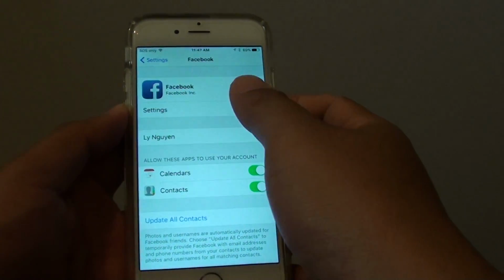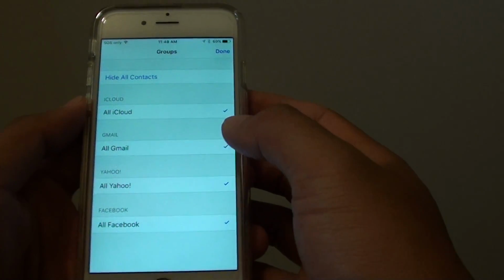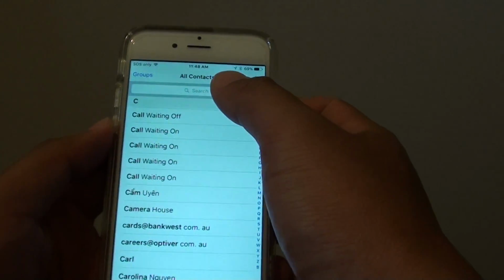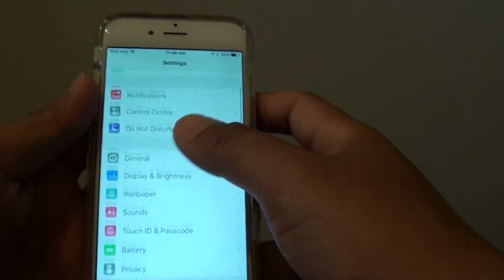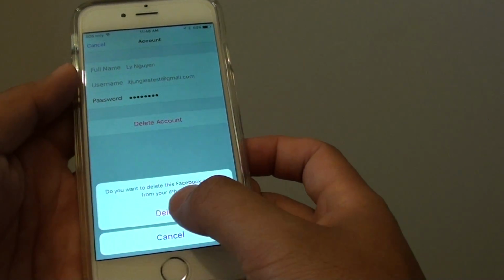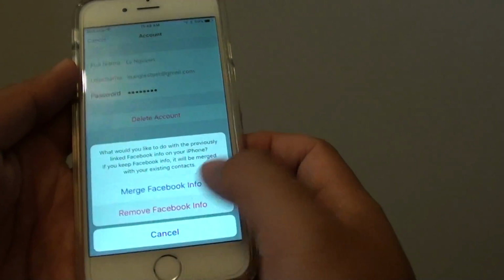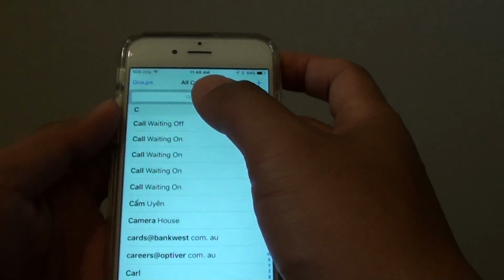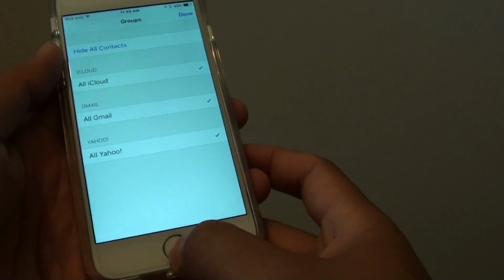iPhone 6: How to Delete Facebook Account from Contacts / Calendar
Learn how you can delete Facebook Account from Contacts and Calendar app on the iPhone 6.